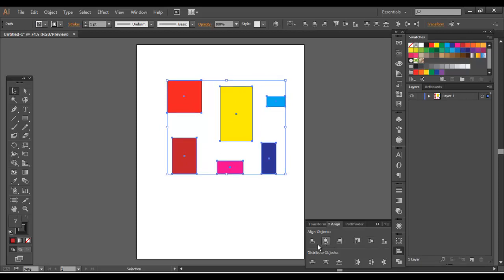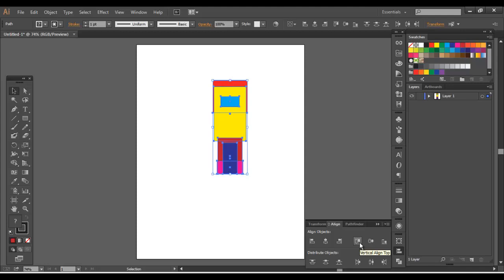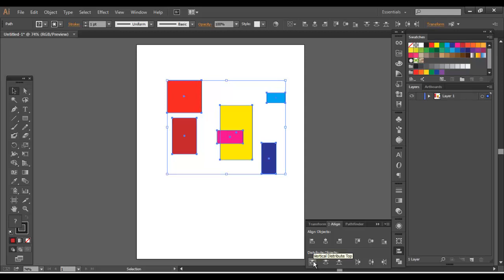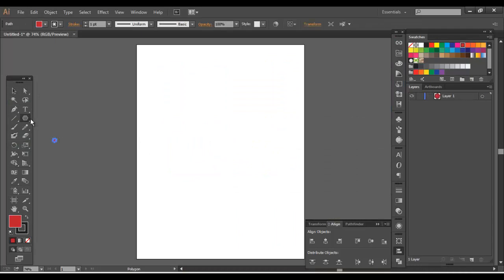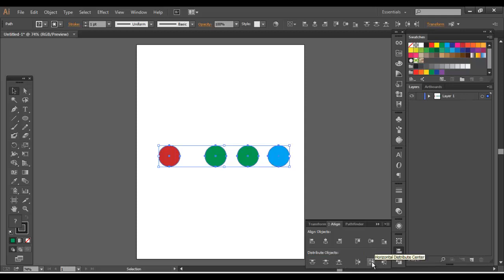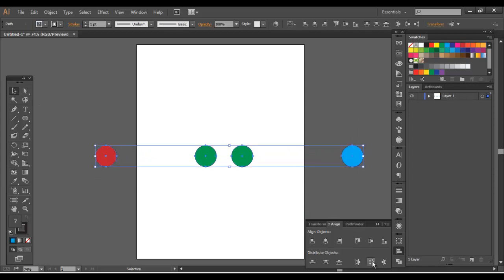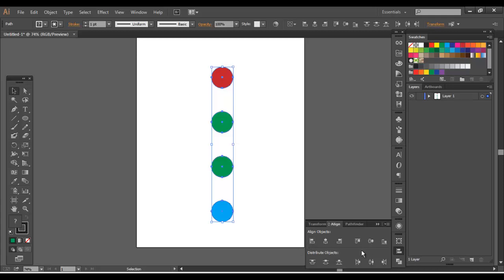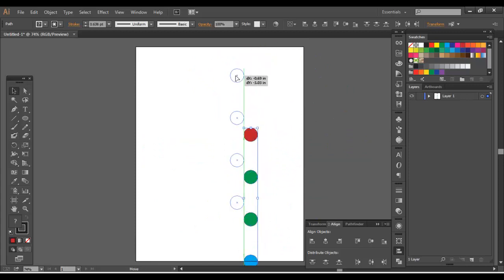Adobe Illustrator - Align and Distribute Objects (Power Training)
Power Training: Adobe Illustrator - Pathfinder and Shape Modes